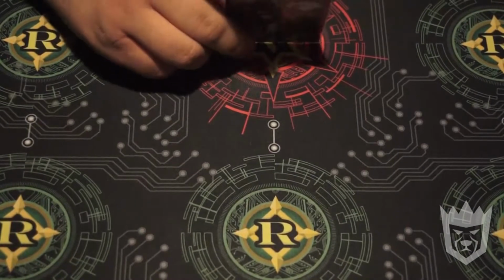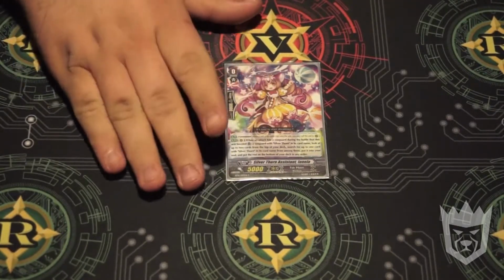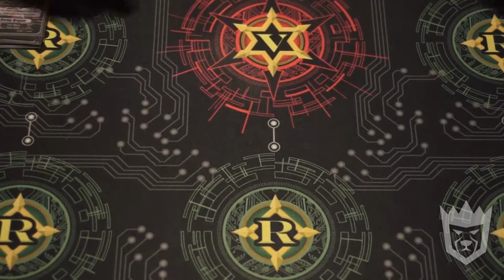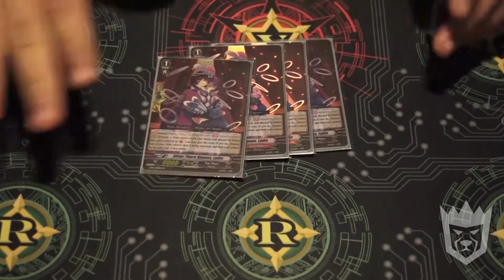Gage's Pale Moon Silver Thorn Deck Profile - Cardfight!! Vanguard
Deck profile for Gage's Pale Moon Silver Thorns which he played at the Spanky's regional set 12 win a box tournament.